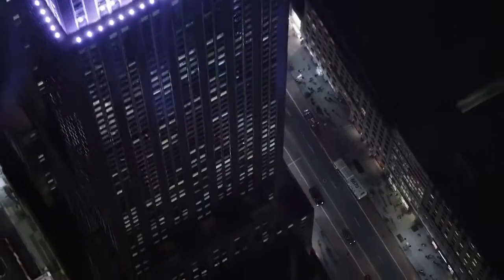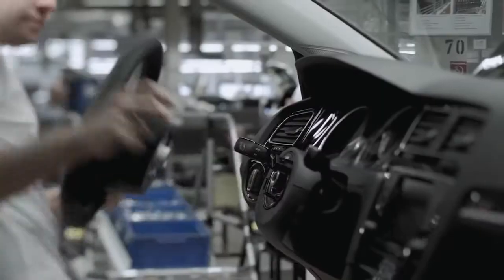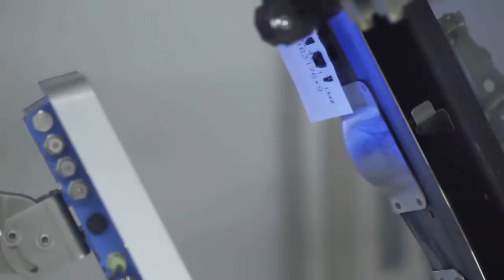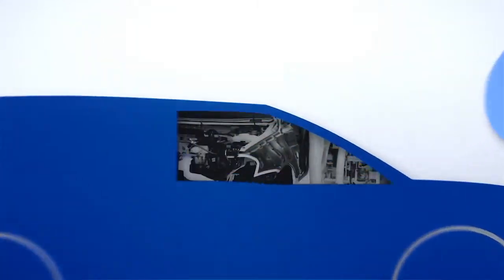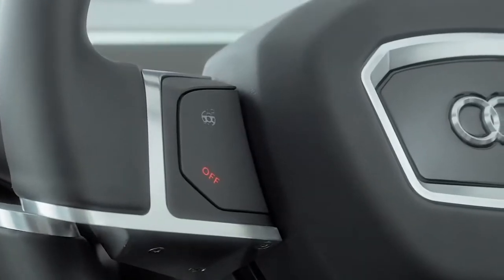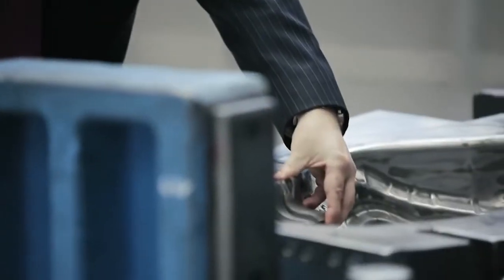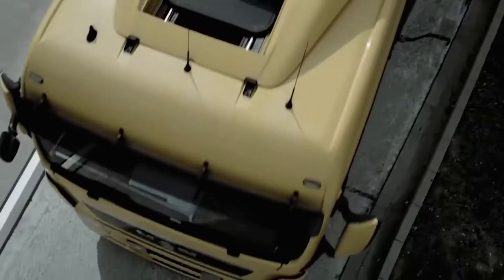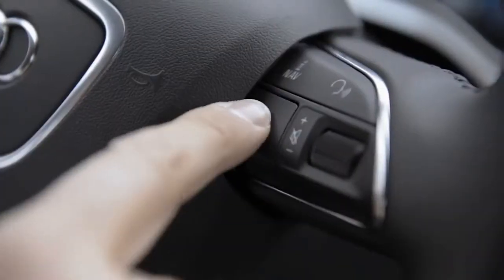Industry 4.0 in the Volkswagen Group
Industry 4.0